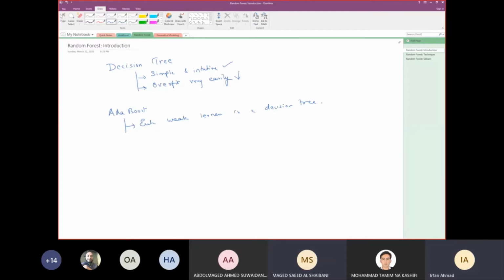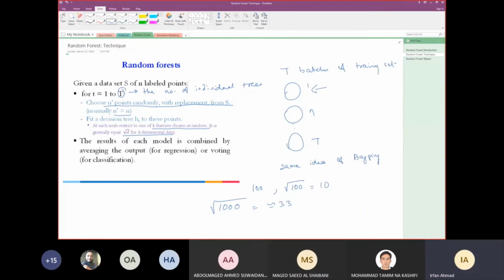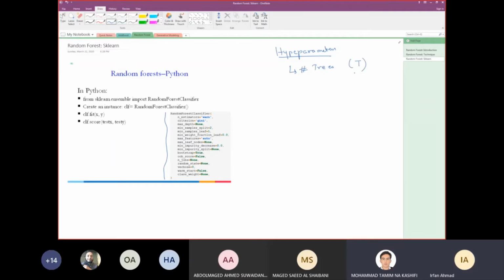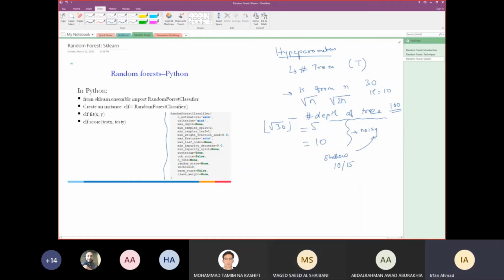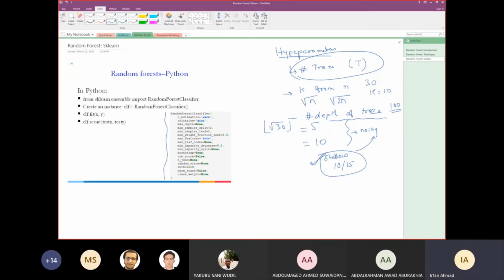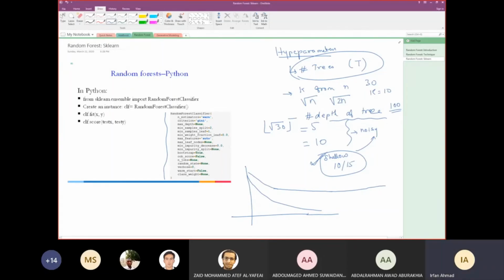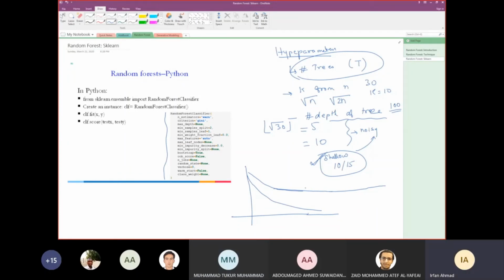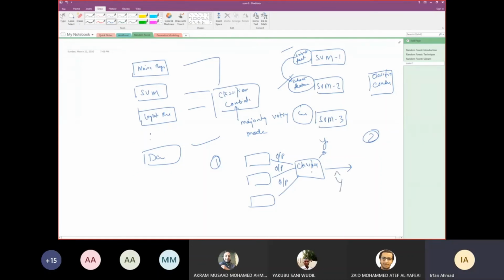Random Forest and Classifier Combination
In this video, we will discuss Random Forest classifier as well as some approaches to classifier combination.